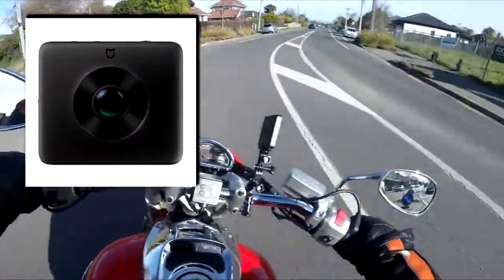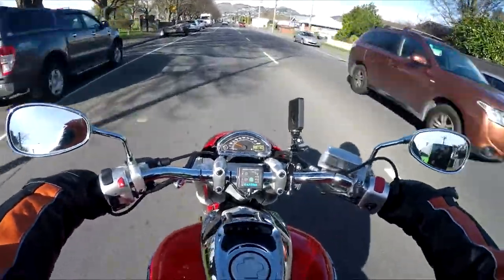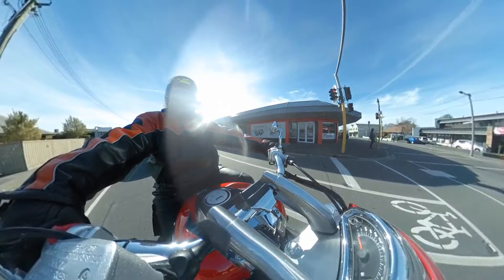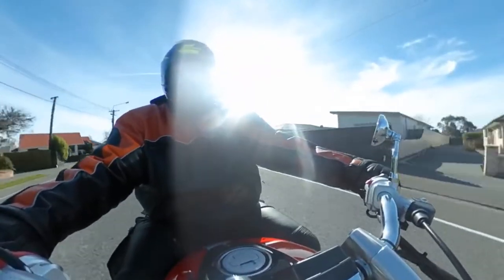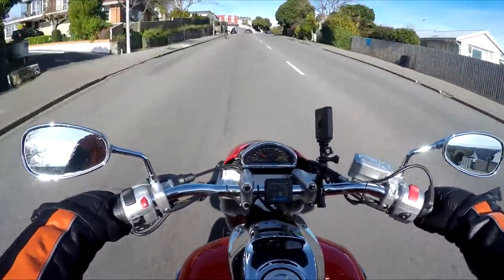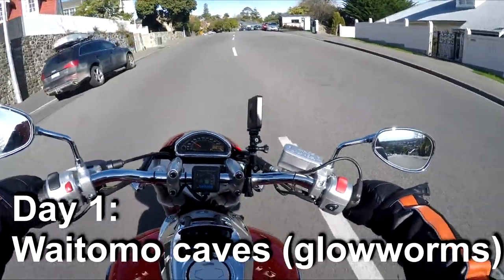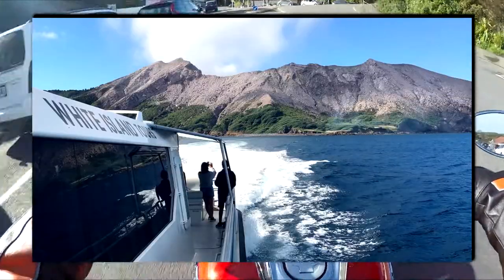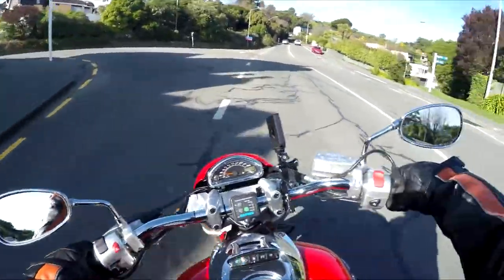The Road to 900 - DON'T BUY A XIAOMI MIJIA SPHERE!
Do not buy the Xiaomi Mijia sphere 360 camera!
Going to Rotorua New Zealand soon!
White Island, Huka falls, thermal parks, Zorb, freefall extreme, hotpools, volcanoes, white island, Whakatane.